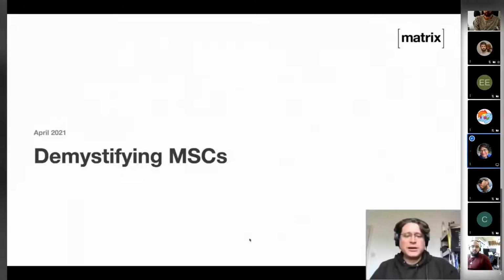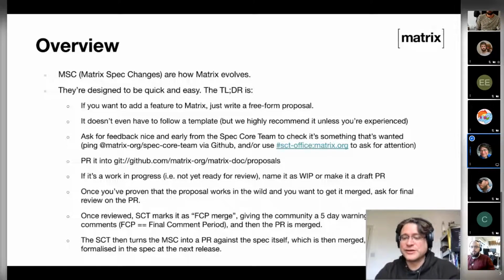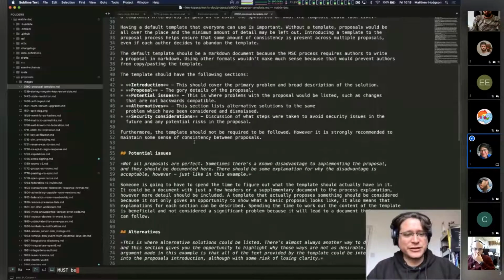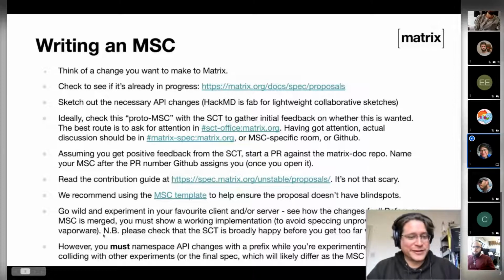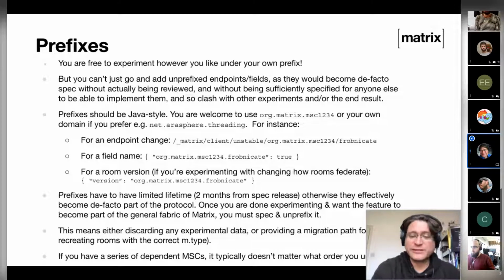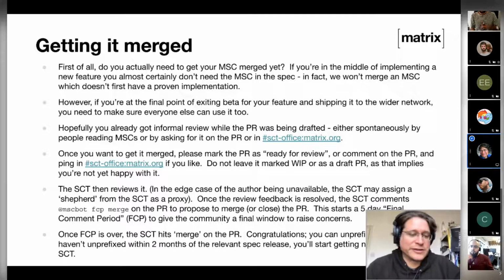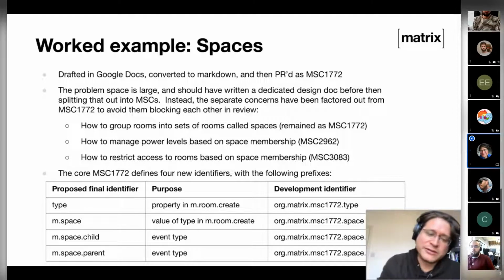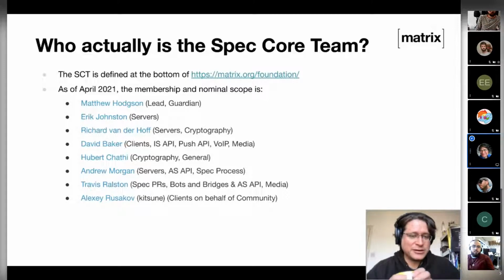Matrix Live S6E21 Demystifying MSCs